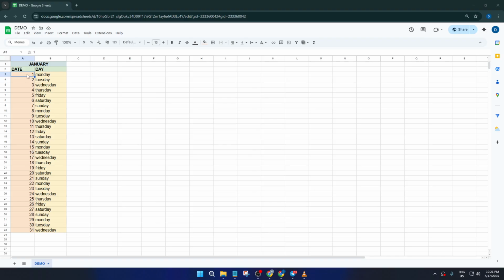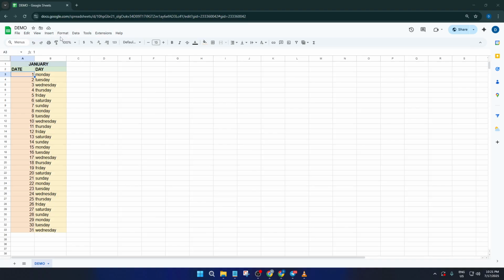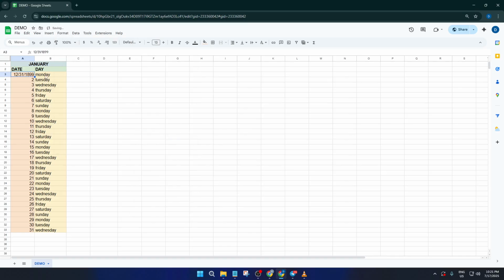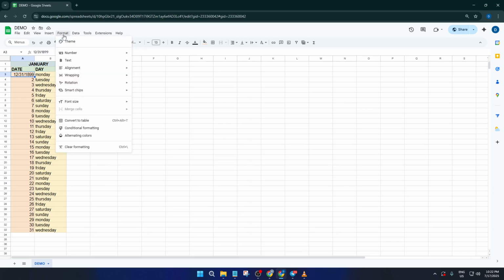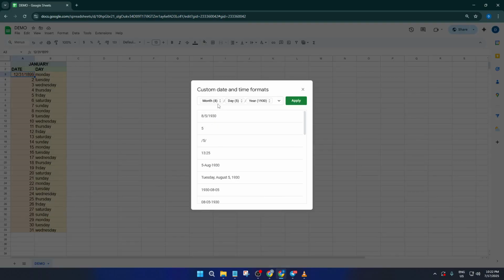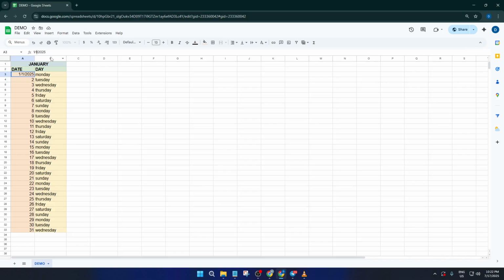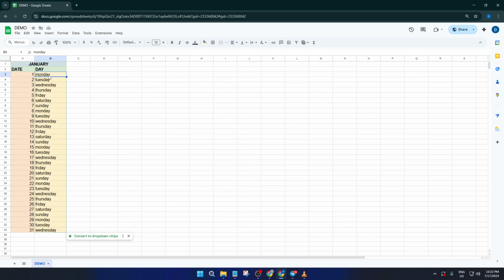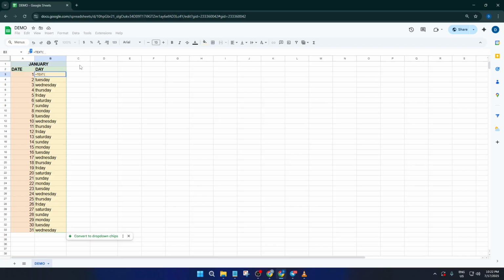How to Update Google Sheets Calendars for New Year [In 3 steps]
Want to update your Google Sheets calendar for a new year? In this tutorial, you'll learn how to update dates, weekdays, and calendar layouts so your existing calendar works correctly for the new year.

In this video, you'll learn how to:

✅ Update calendar dates for the new year
✅ Adjust weekdays and date sequences
✅ Update monthly calendar layouts
✅ Keep formulas working correctly
✅ Prepare the calendar for the full year

To update a Google Sheets calendar for the new year, adjust the year value used by the calendar and check that the dates and weekdays update correctly. If the calendar uses formulas, updating the year can automatically refresh the dates throughout the template.